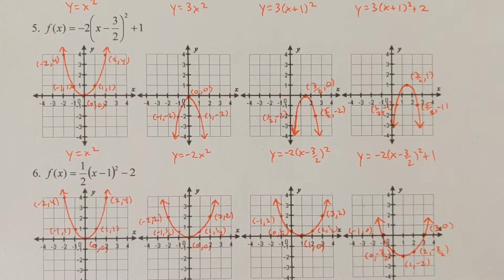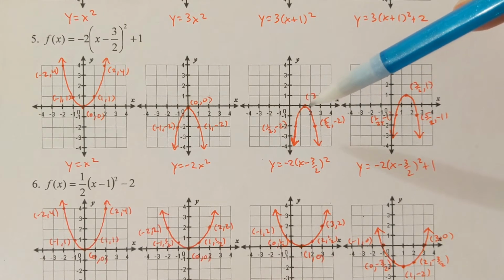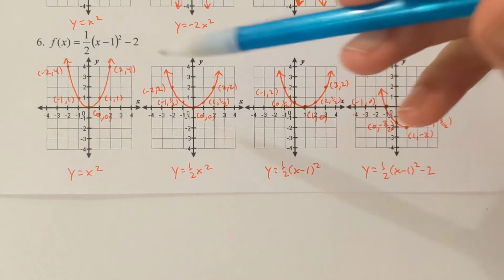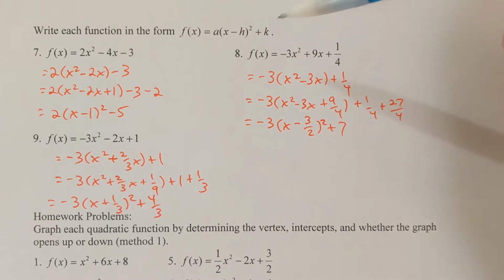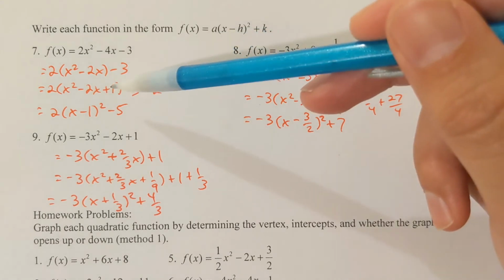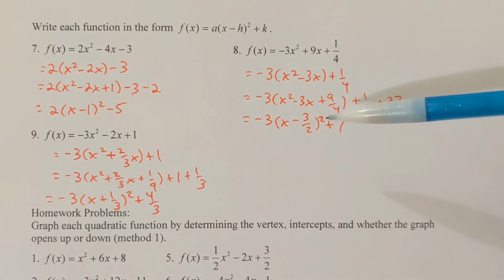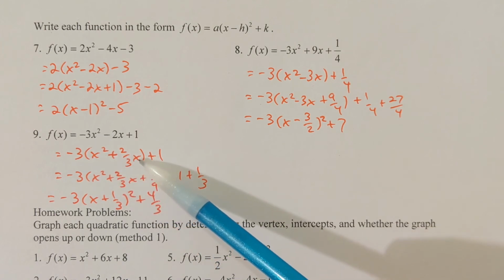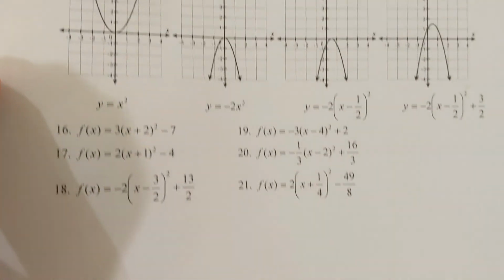Spielman 115 notes video #023